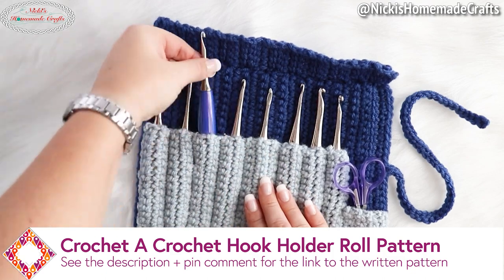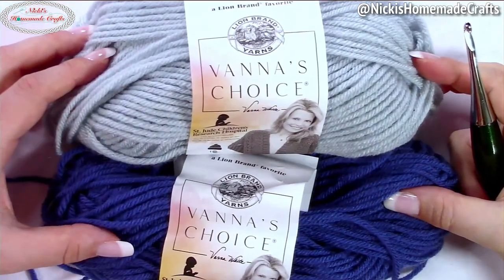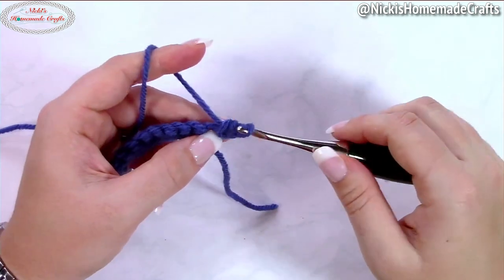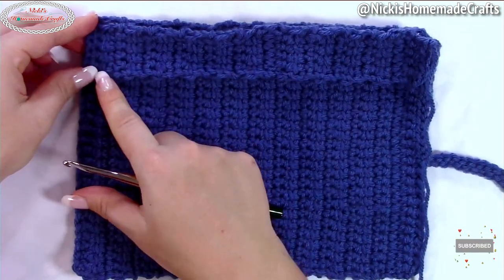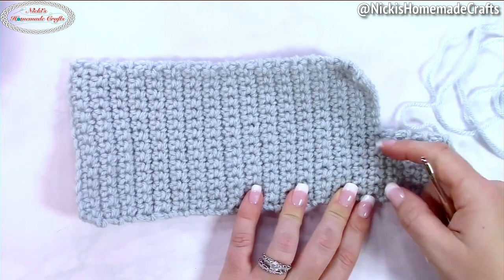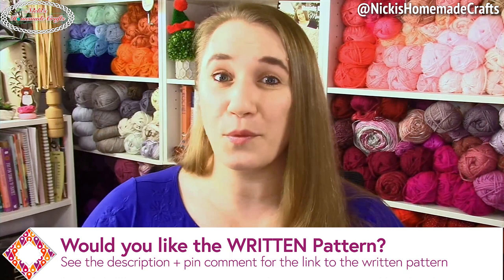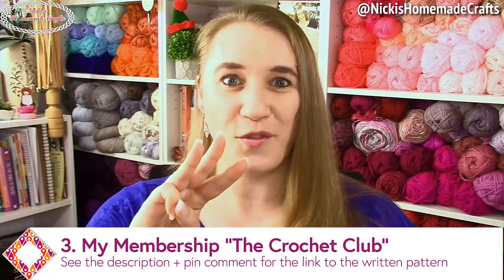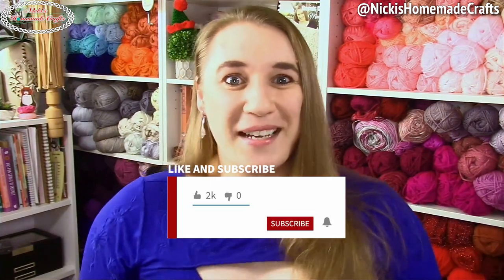December 16th FREE Advent Calendar Mystery CAL Pattern - Crochet Hook Holder Roll Pattern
This crochet tutorial explains how to crochet a Crochet a Crochet Hook Holder Roll Pattern. Written Pattern

Pattern was made with Lion Brand Yarns Vanna’s Choice Yarn (worsted, 100 g/170 yds) in Colonial Blue and Silver Blue (aff)